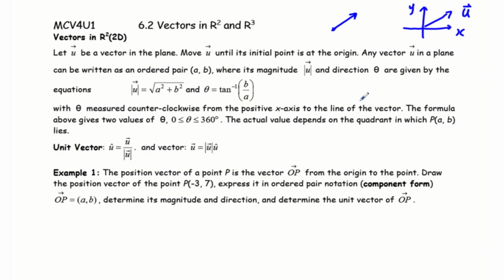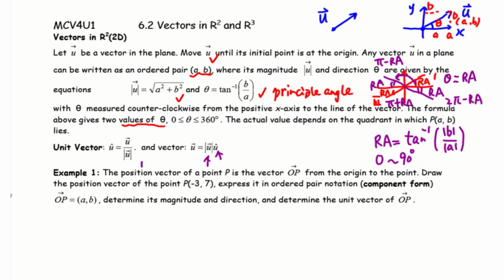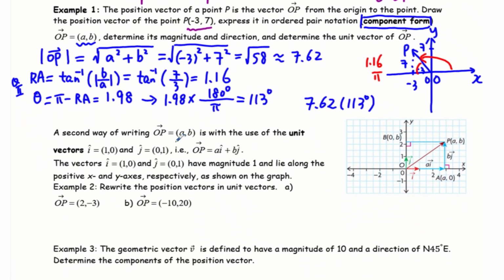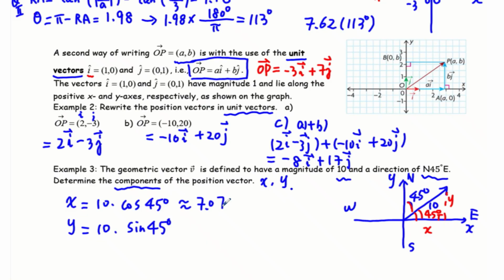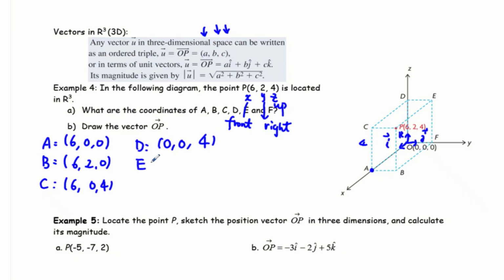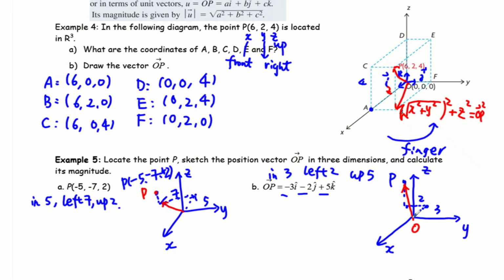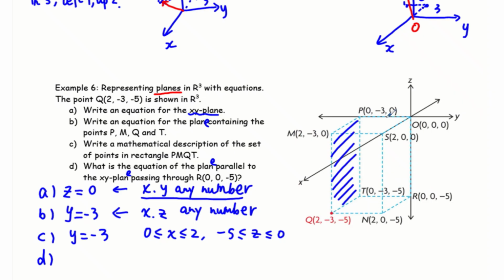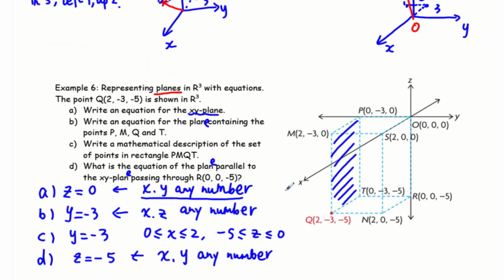MCV4U 6 2 Vectors in R2 and R3